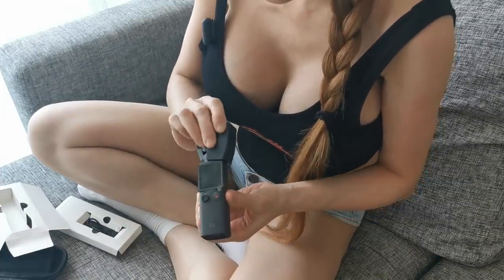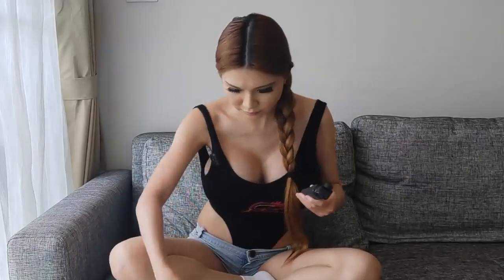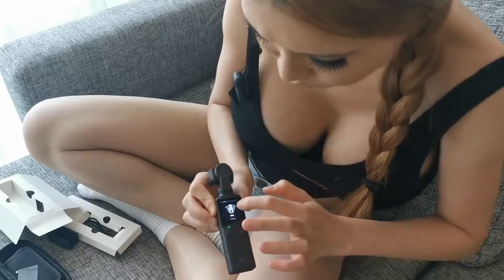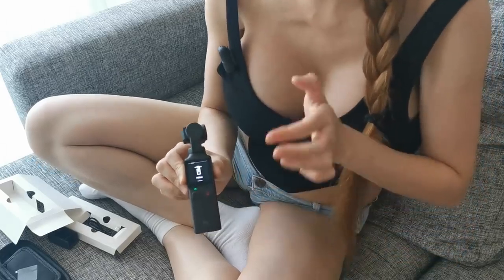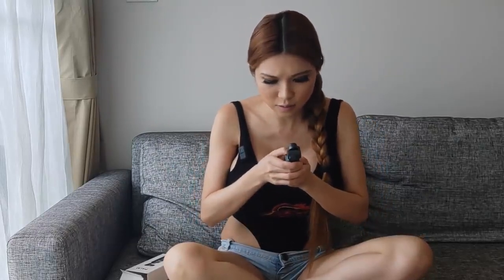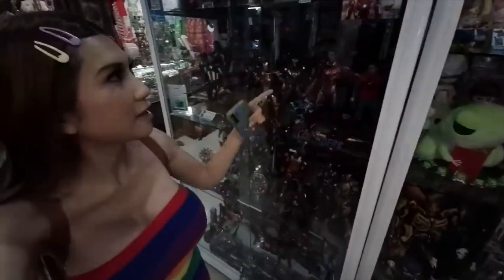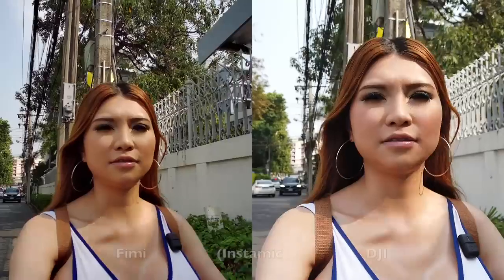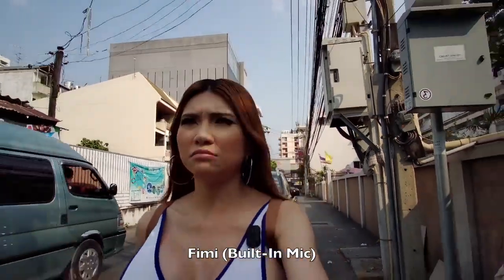FIMI Palm Unboxing and Review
License by : Naomi 'SexyCyborg' Wu